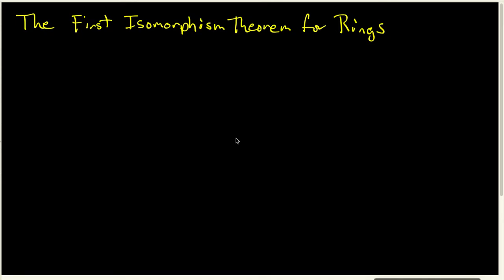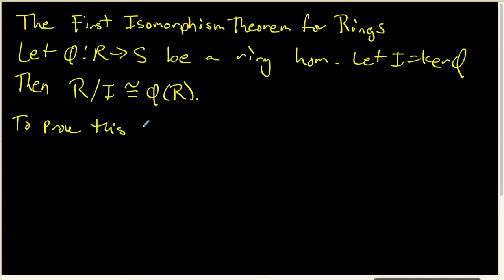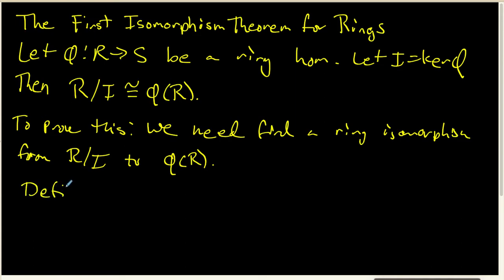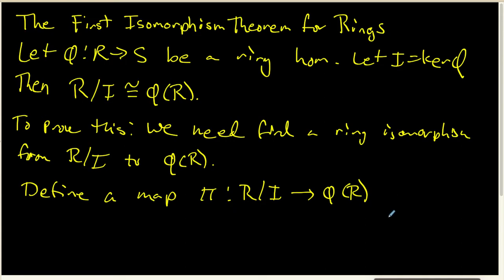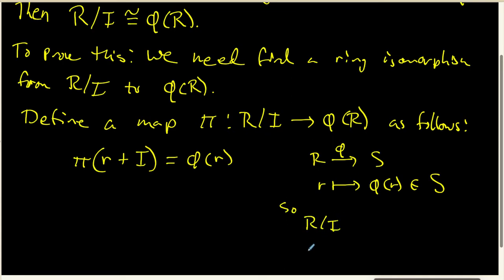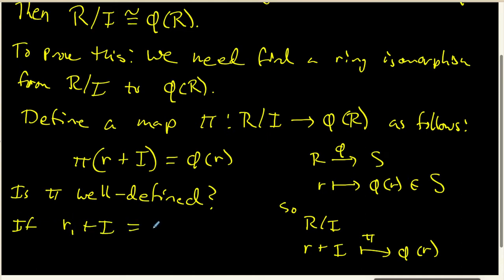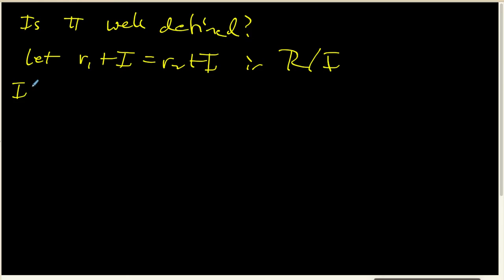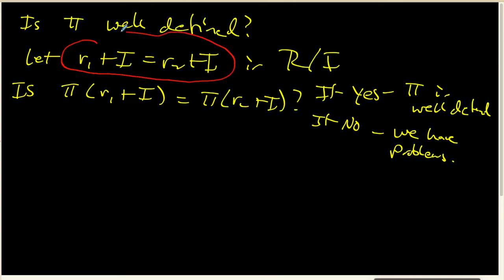54 First Isomorphism Theorem For Rings (Part 1)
First part of the proof of the First Isomorphism Theorem for Rings